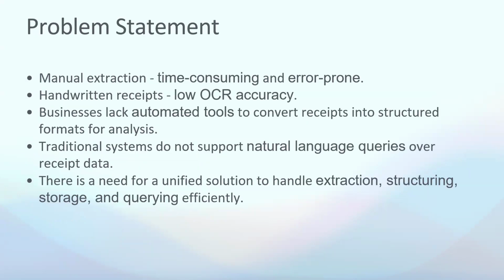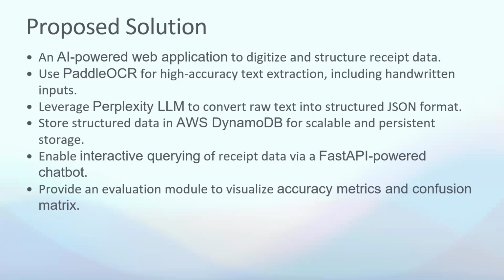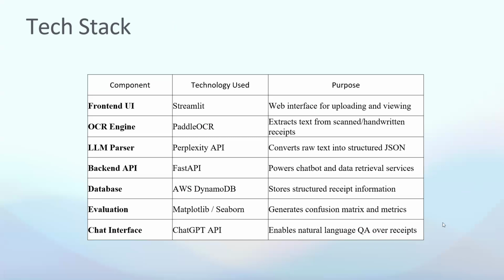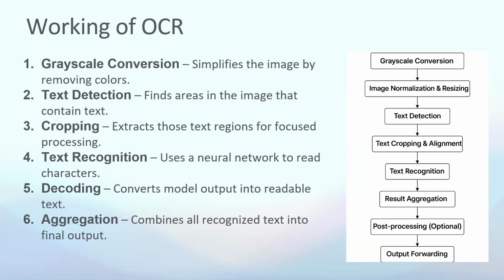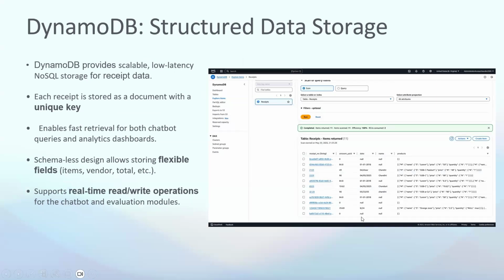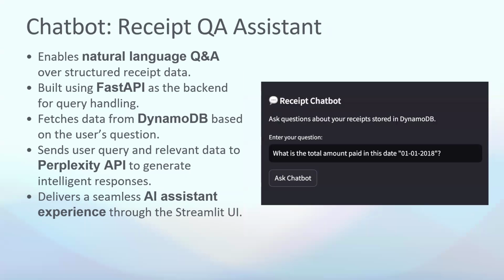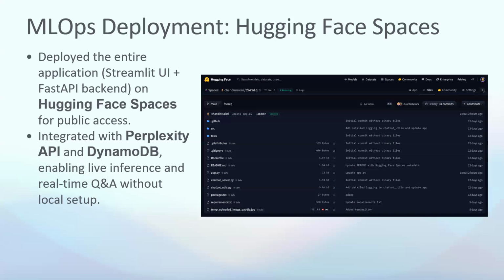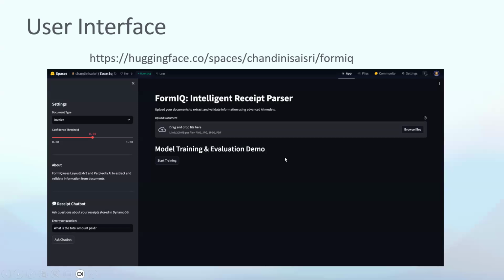FormIQ – Intelligent Receipt Parser & QA System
FormIQ is an intelligent, end-to-end receipt parsing system that combines OCR, instruction-tuned LLMs, and cloud infrastructure to extract, structure, and query receipt data. The solution automates the entire document understanding workflow—from image upload to structured storage and real-time querying—without requiring manually labeled bounding boxes.

Deployed on Hugging Face Spaces, FormIQ adheres to MLOps best practices by supporting modular retraining, result visualization, real-time chatbot inference, and streamlined CI/CD workflows.